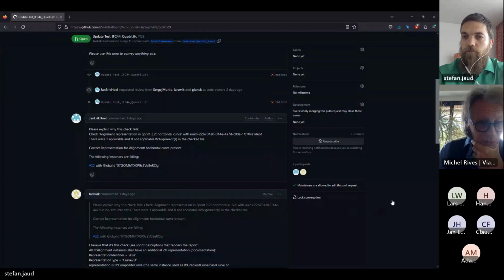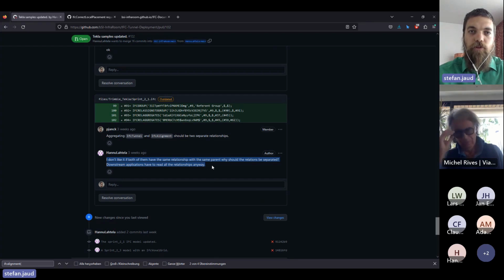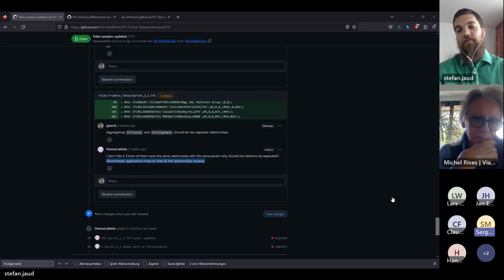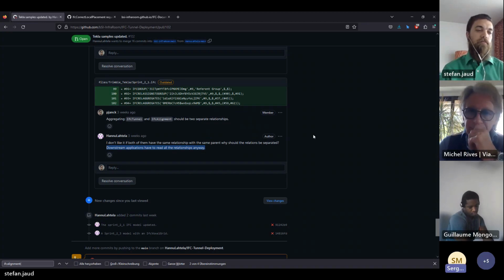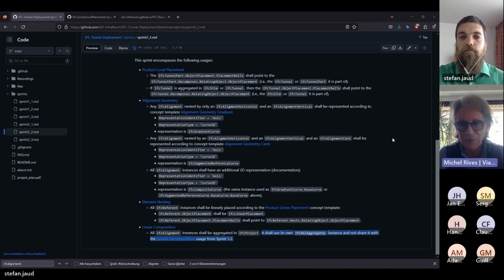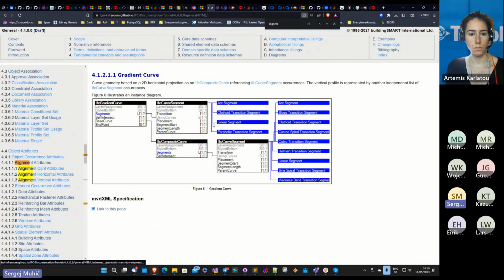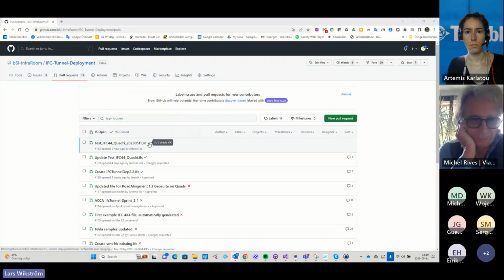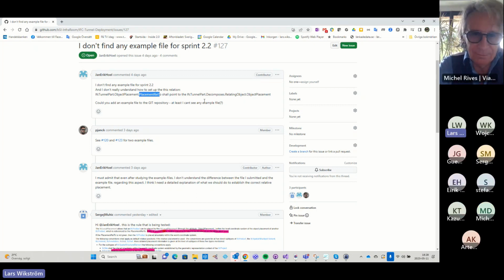IfcTunnel Deployment Prgm Technical support calls optional 20230511